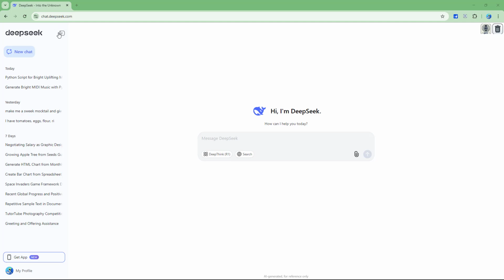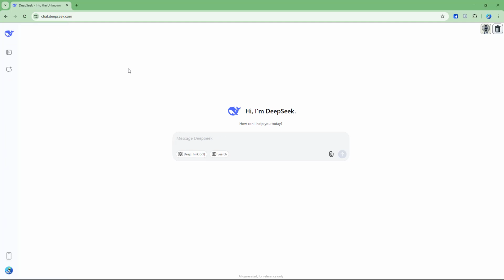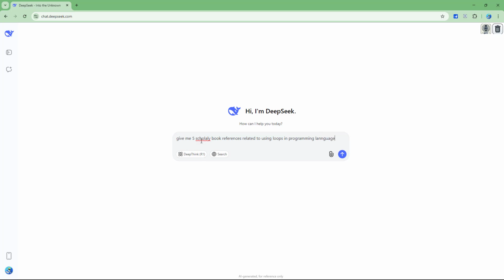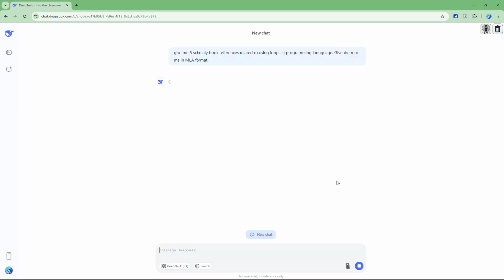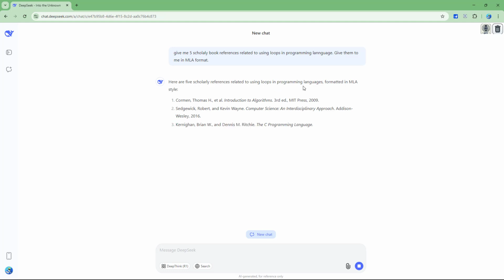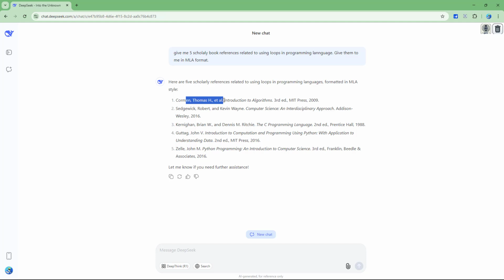DeepSeek - Lesson 63 - Getting Scholarly Sources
In this tutorial, we will be discussing DeepSeek Chat Getting Scholarly Sources an advanced AI text based chatbot tool.